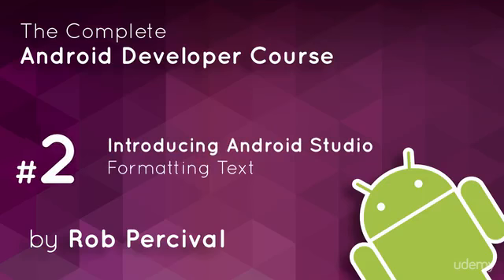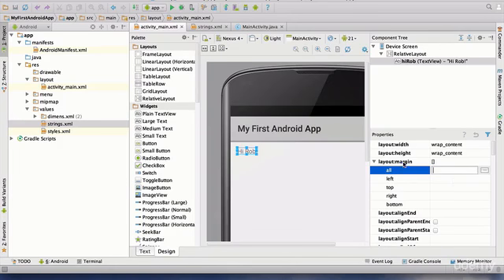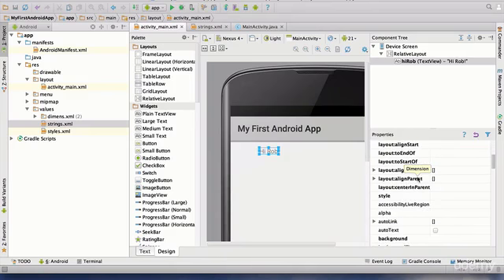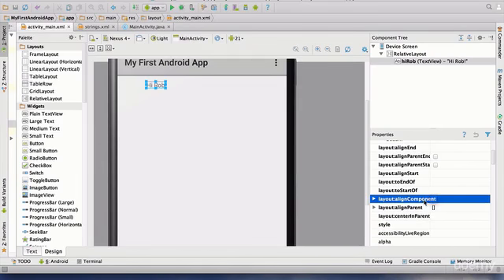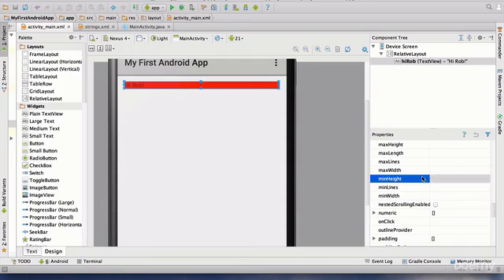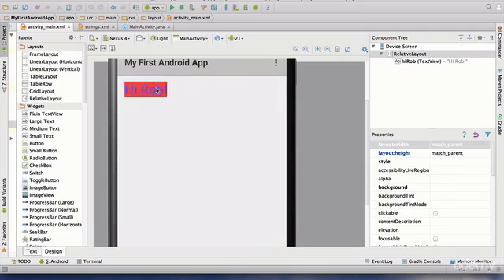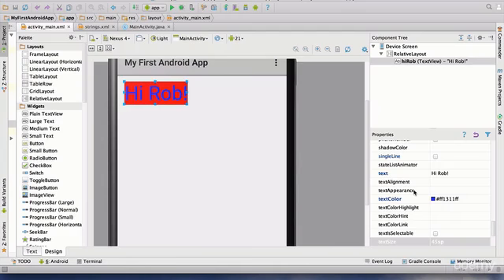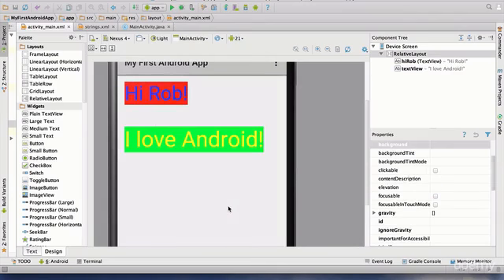006 Formatting Text Android